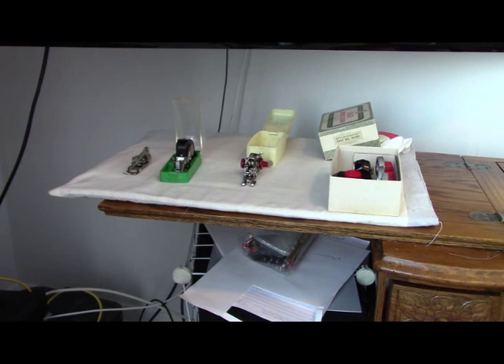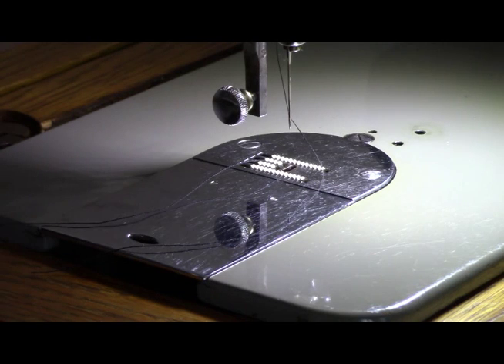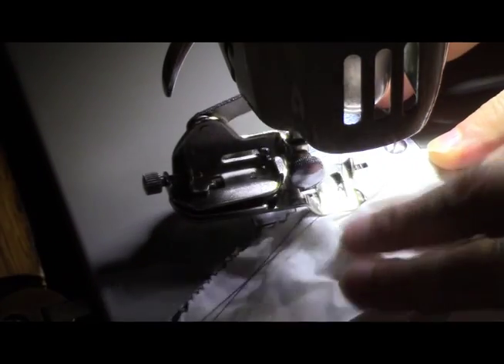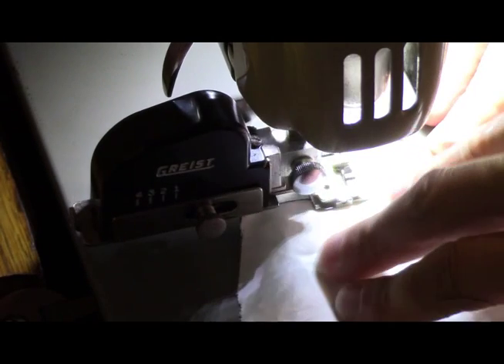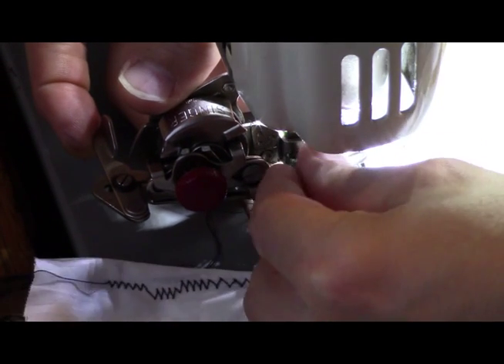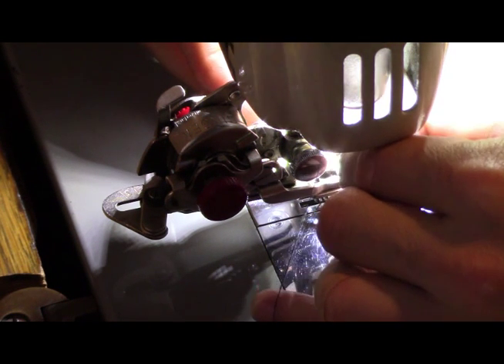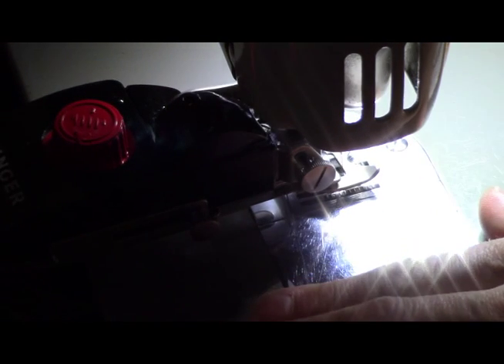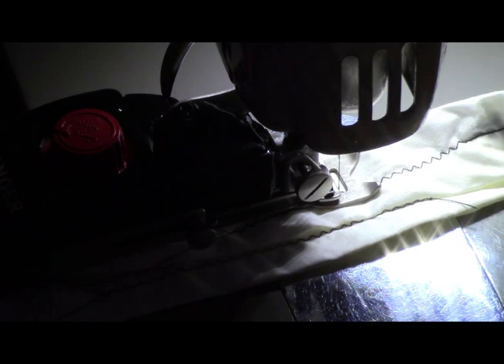zigzag attachments for straight stitch sewing machines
In this video I examine and compare 4 different zigzag attachments.